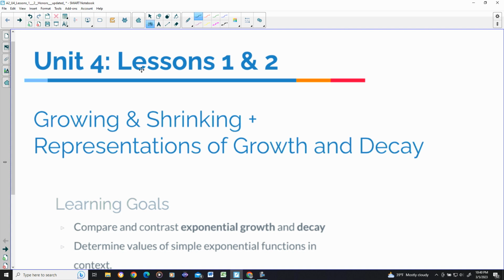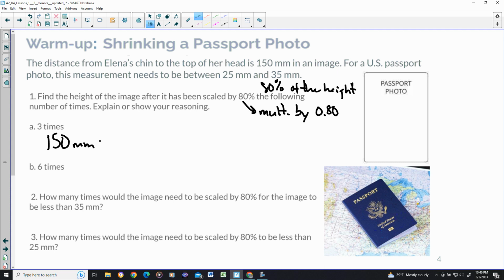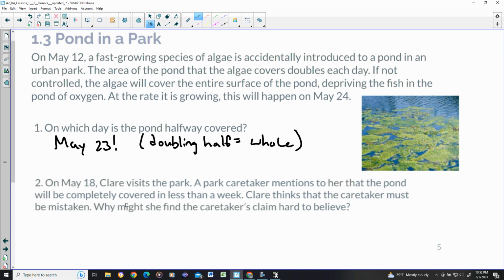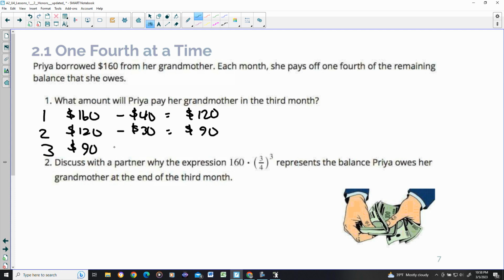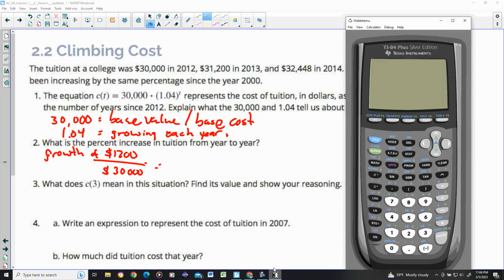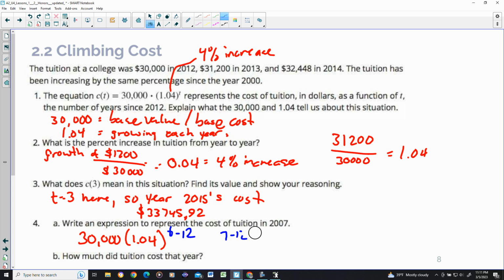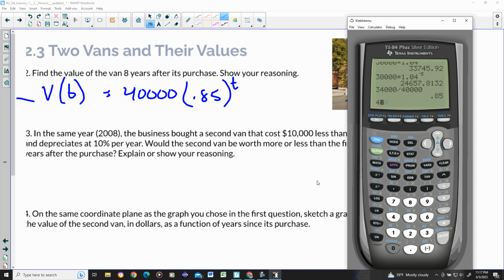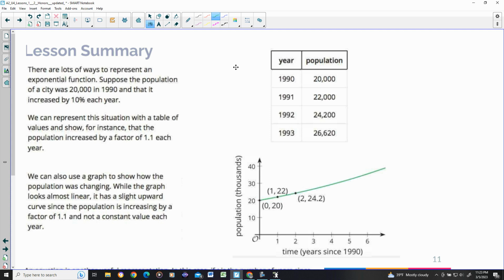Unit 4 Lessons 1 & 2: Exponential Growth and Decay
A review of explicit exponential functions from Unit 1, with a couple of new tricks that we learned in Unit 3.